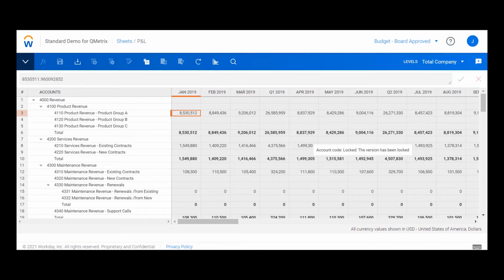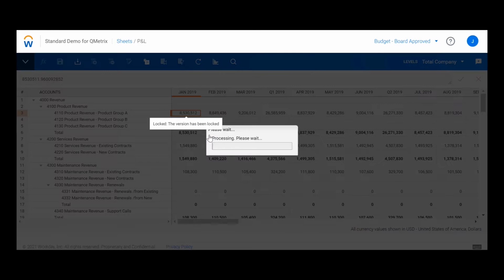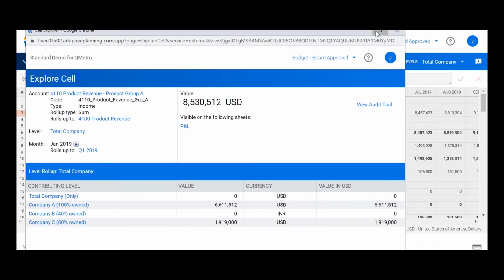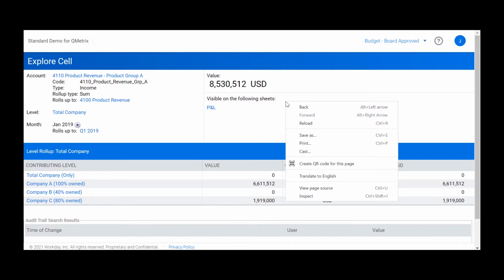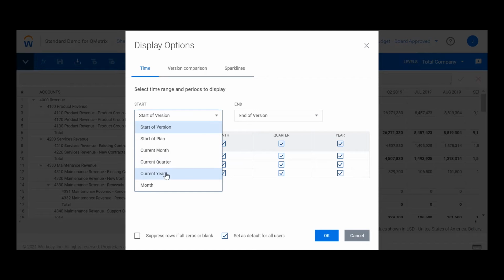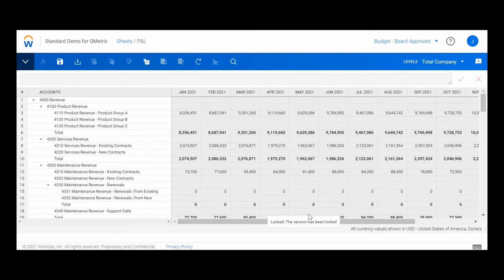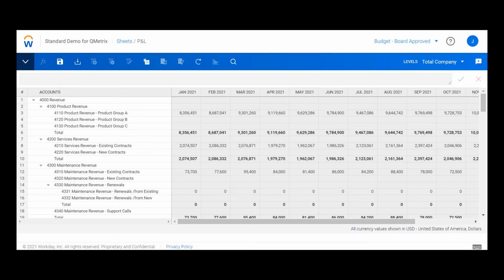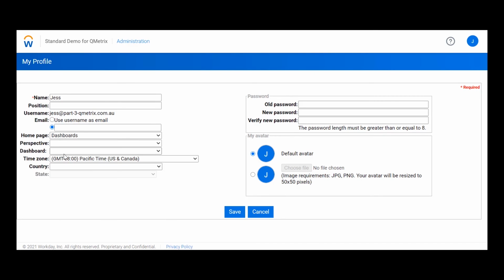Productivity tips for Workday Adaptive Planning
Once you have familiarised yourself with Workday Adaptive Planning, you can start to incorporate keyboard shortcuts and customise your experience to increase productivity. The following quick tips and tricks will help you navigate the Workday Adaptive Planning interface more efficiently.